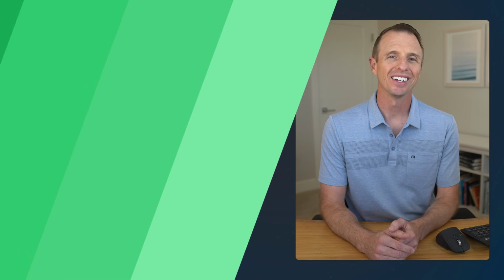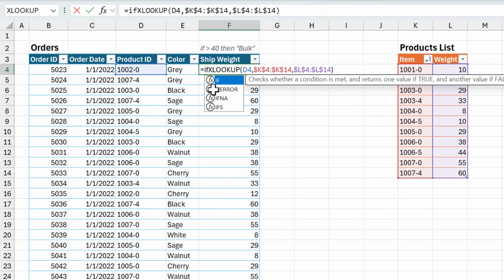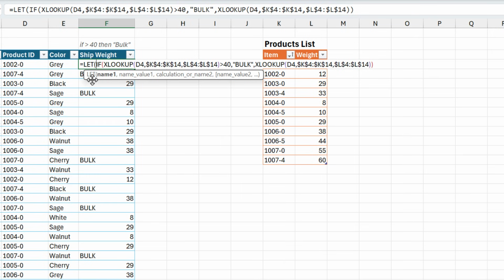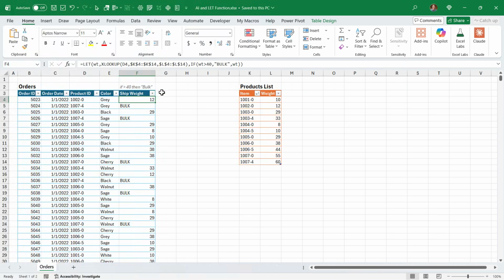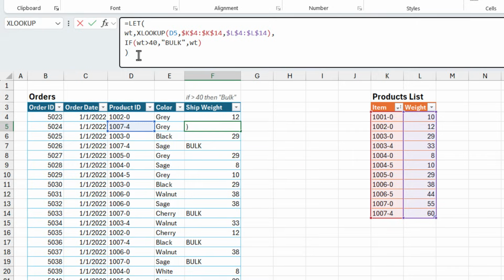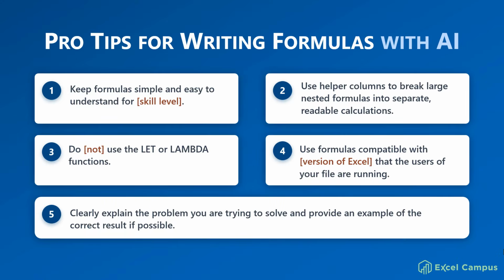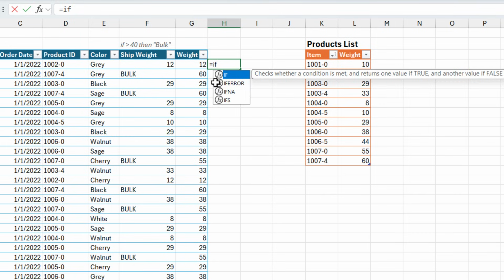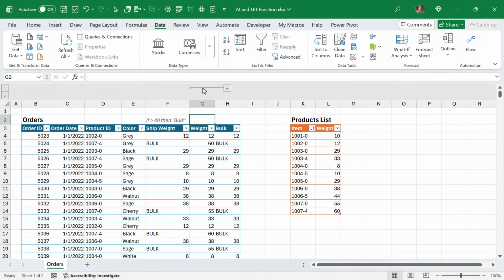Don't Use AI to Write Excel Formulas Until You Know These 5 Tips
If you've asked AI to help you write Excel formulas, you know that often times it gives you an overly complex formula using the LET or LAMBDA functions.

In this video we look at why AI writes these complex formulas, prompting tips to get better results, and alternate solutions to make your Excel files easier to use. You will also learn how the LET function works in an example with the XLOOKUP and IF functions.

Chapters:
0:00 Intro
0:23 Why AI uses LET
1:05 LET Explained
4:11 Formula Writing Pro Tips
5:06 When to use LET
5:31 Improving the Prompt
6:20 Prompting Pro Tips for Formulas
6:37 AI Literacy for Excel Course
7:23 Alternate Solution
8:42 What's Next